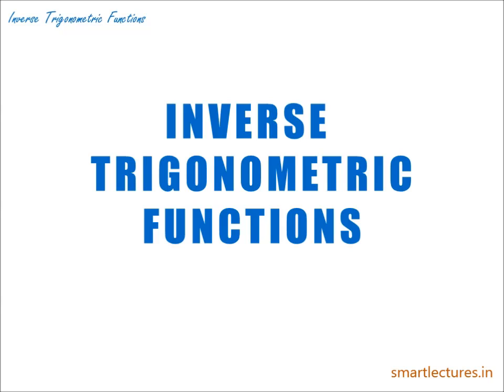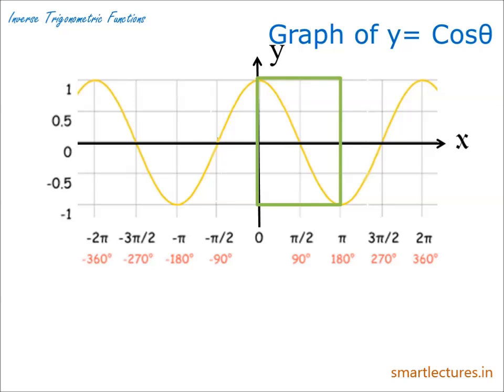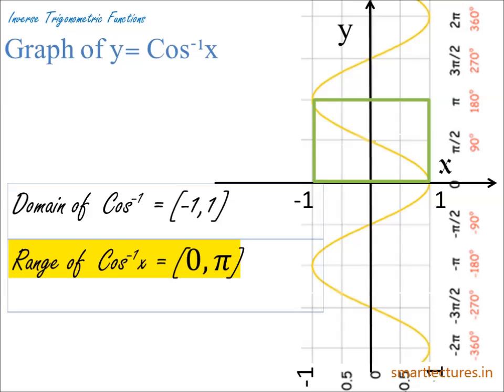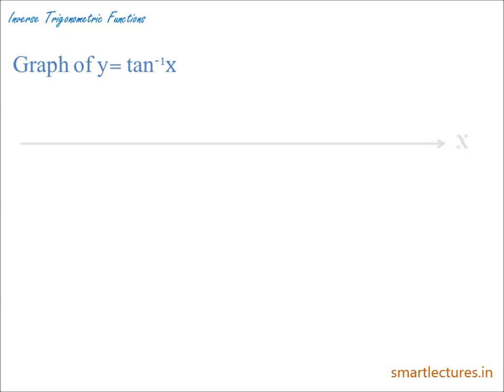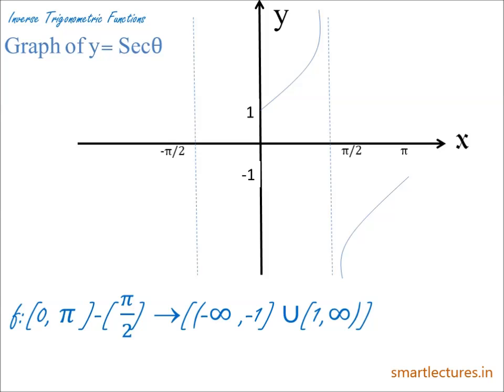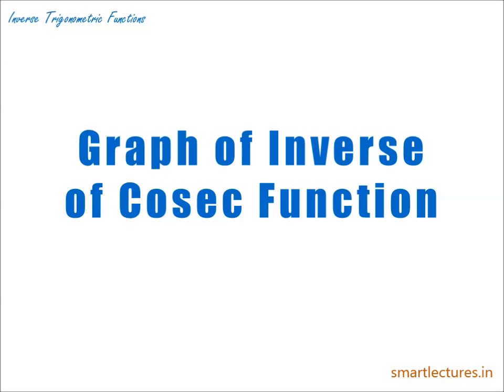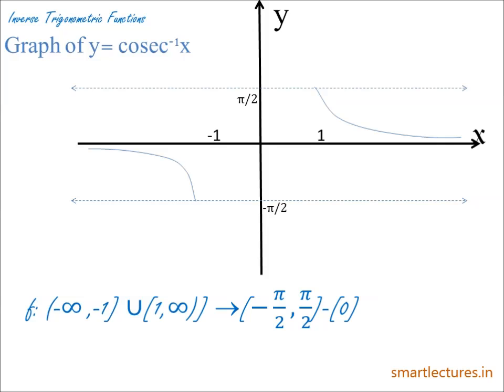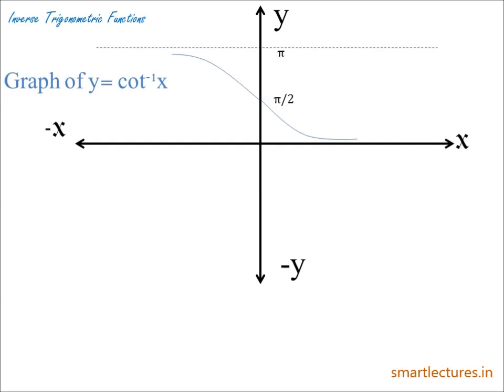Inverse Trigonometric Functions - Episode 2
Inverse Trigonometric Functions, Graph of Inverse of Cosine , Tangent , Secant, Cosecant, and cot  Function